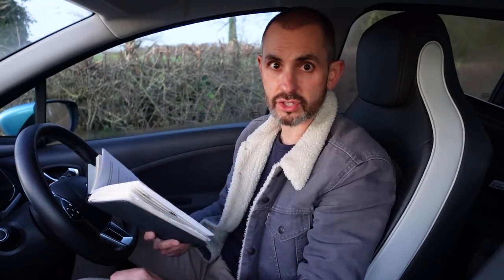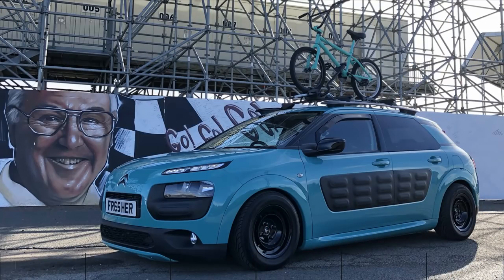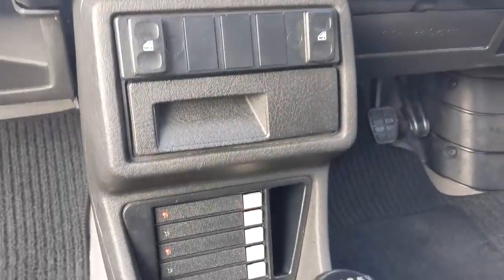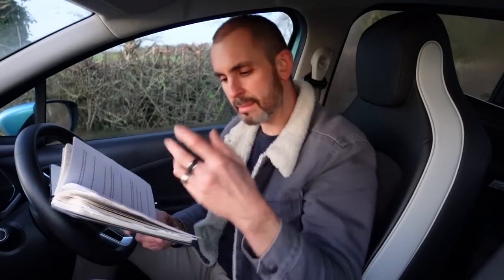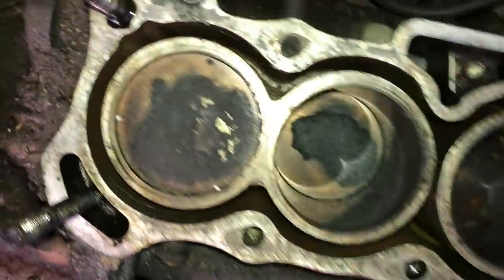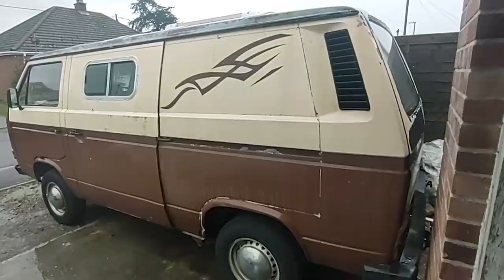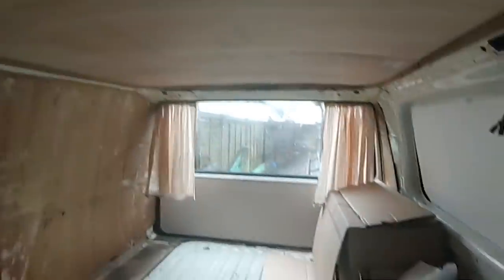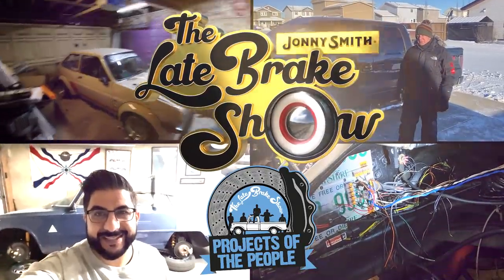YOUR Project Cars and Builds - PART 9 of Projects of the People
Born out of the original 2020 lockdown, Projects of the People is where Jonny Smith dedicates The Late Brake Show channel to YOUR project cars - this is PART 9 of Projects of the People. Using social media we invited people to film a 2 minute tour of their car(s) and/or garage/shed build.

As always, we hope you enjoy the variety, enthusiasm and intrigue as much as Jonny does. Once again, thanks to everyone for watching TLBS and for sending us your projectsofthepeople homegrown vids.

Scroll down to see the chapters of this episode and what cars are featured.

Thank you for stopping by The Late Brake Show.

CHAPTERS
0:00 Intro
0:50 Toyota 4AGE engined Tiger, Standard 10 hot rod, Fiat 500 Abarth
3:33 Citroen C4 Cactus slammed
5:18 Golf R32 and Golf mk2 survivor
7:19 2004 Subaru Impreza STI
9:30 1983 Honda Civic S
11:28 2001 Fiat Barchetta
13:46 Volkswagen T25
15:55 1967 VW Beetle Cal Look
19:00 SUBSCRIBE yeah?